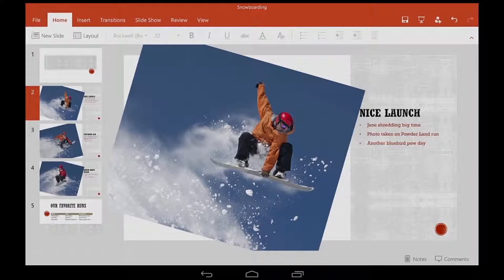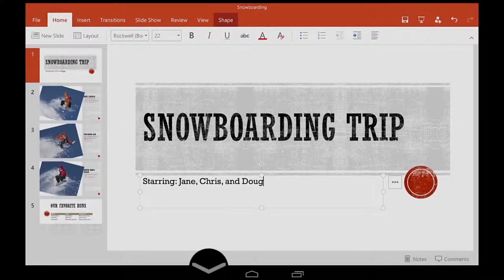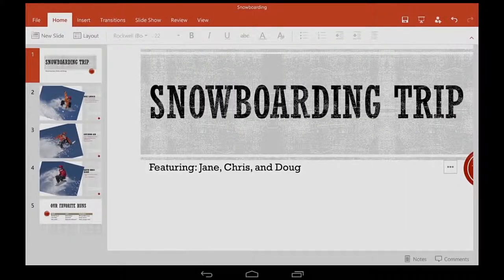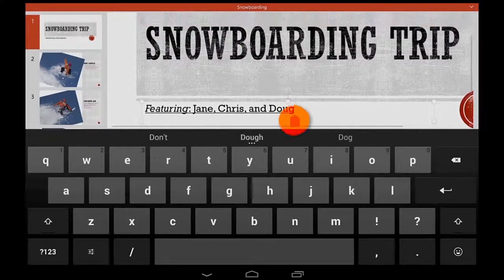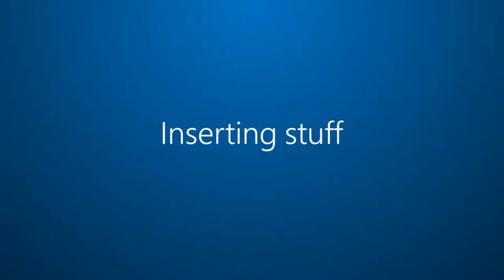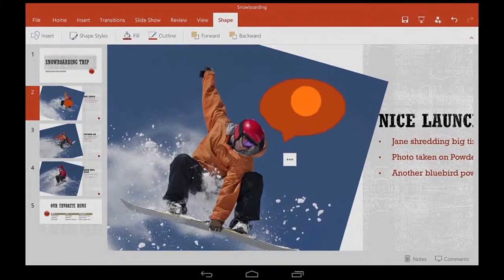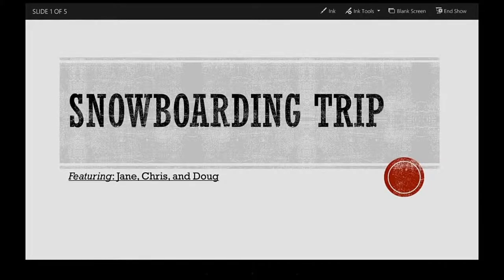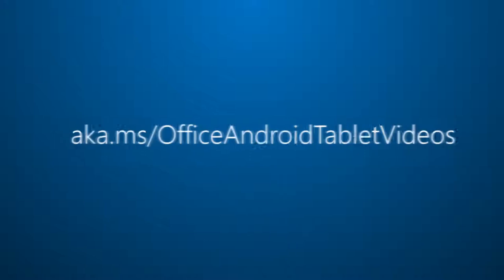PowerPoint for Android tablet Getting started